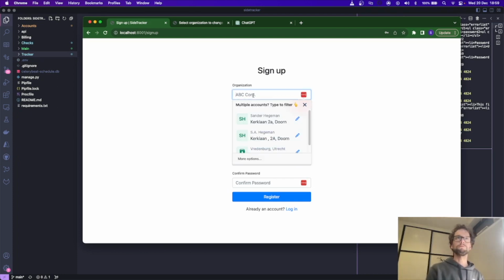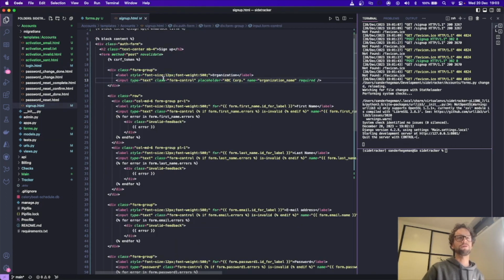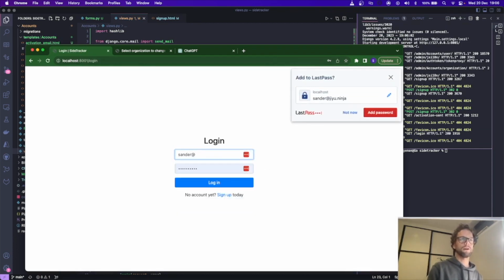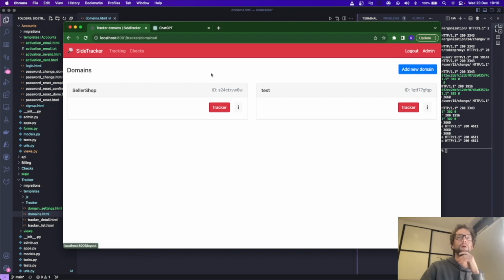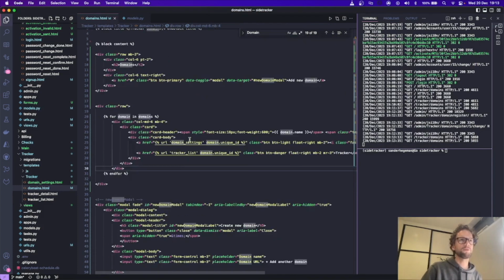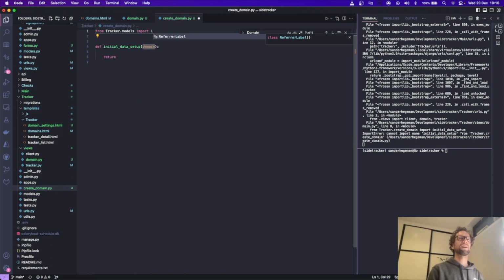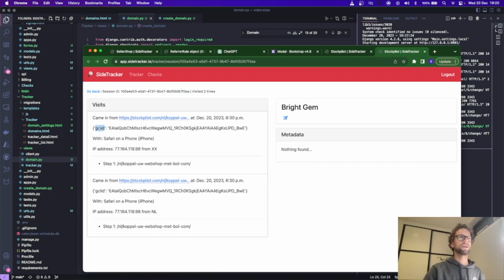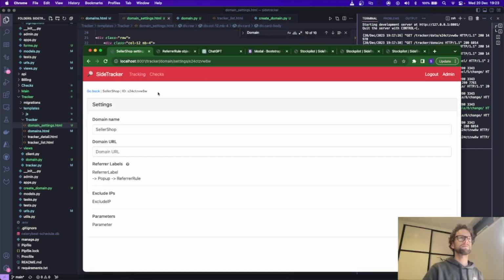Building a SaaS Application from Scratch: The Signup Flow - Episode 2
Join me in the second episode of my series as I take Sidetracker.io, a practical tool originally developed for Stockpilot.com, to the market. In this episode i'll go through the first days progress, mainly on the authentication flow. Yet another step of the challenge: to get Sidetracker.io ready for launch by the end of January next year.